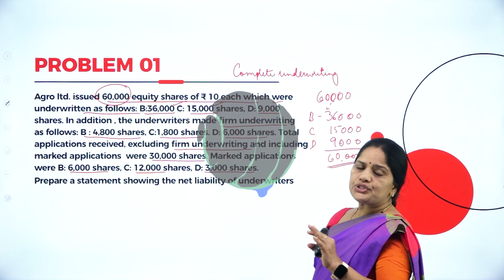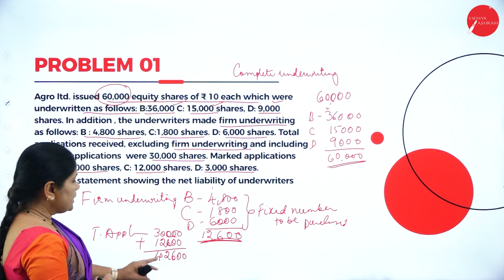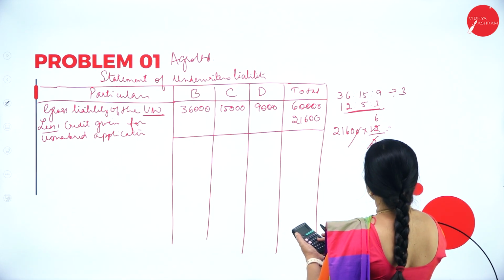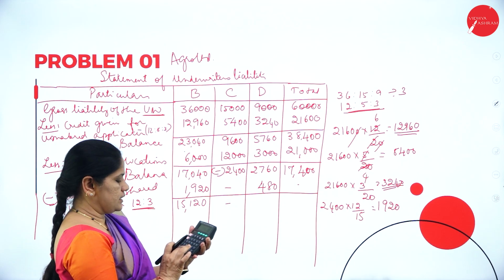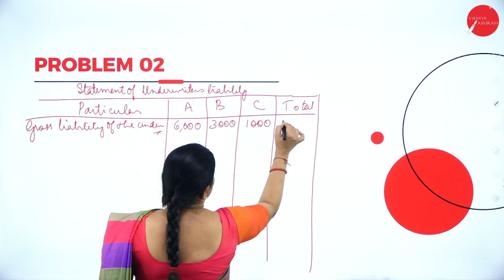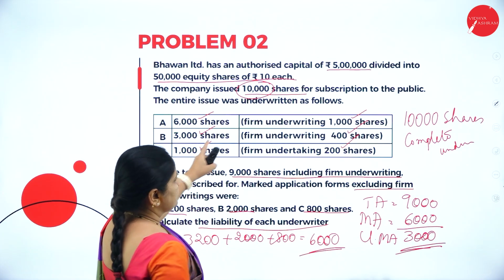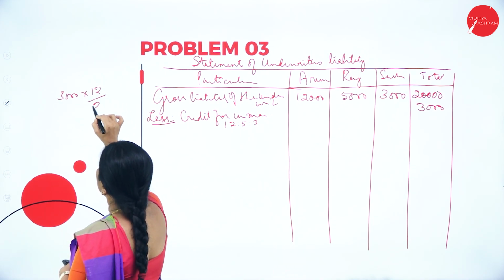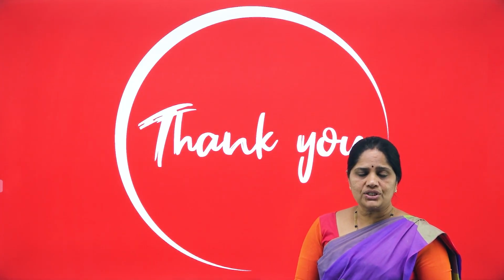DAY 04 | CORPORATE ACCOUNTING | III SEM | B.COM | NEP | UNDERWRITING OF SHARES | L4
Course : B.COM
Semester : III SEM
Subject : CORPORATE ACCOUNTING
Chapter Name : UNDERWRITING OF SHARES
Lecture : 4